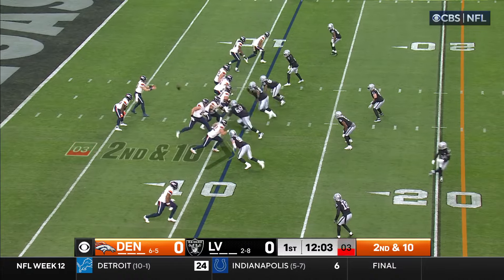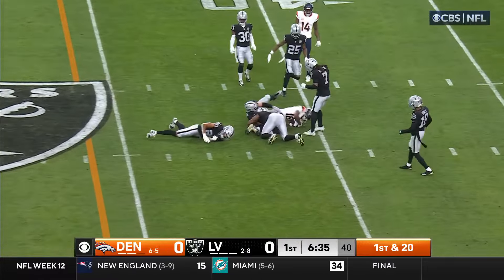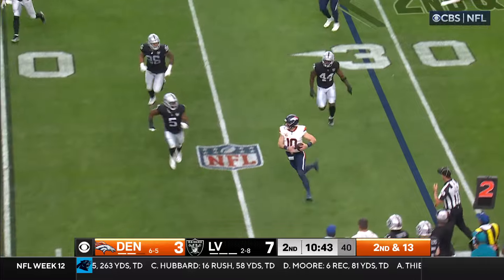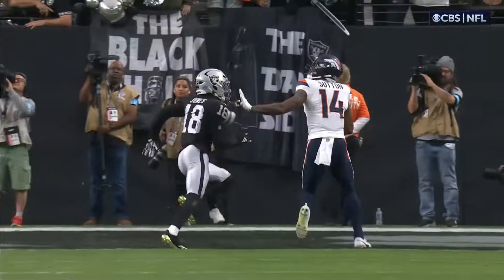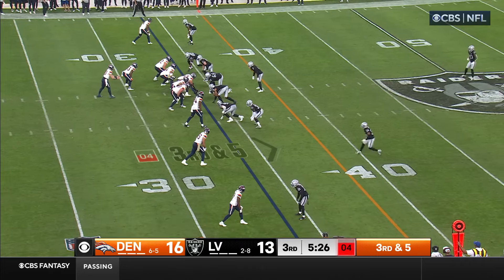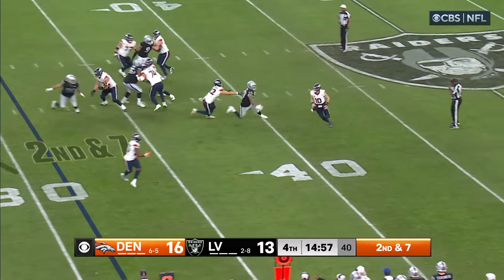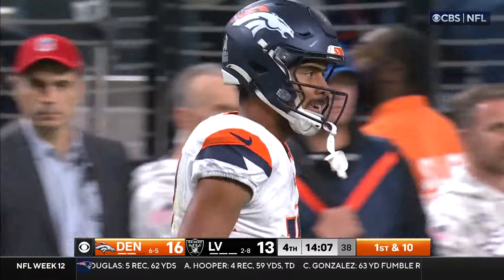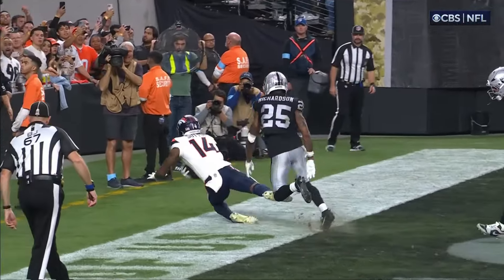Bo Nix vs. Las Vegas Raiders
Check out the electrifying highlights of Denver Broncos quarterback Bo Nix as he takes on the Las Vegas Raiders! From pinpoint passes to clutch plays under pressure, watch how Nix showcases his incredible arm strength, accuracy, and athleticism. This video captures all the action, including game-changing touchdowns, precision throws, and his ability to extend plays with his legs. Relive the intensity and excitement of this thrilling AFC West showdown!